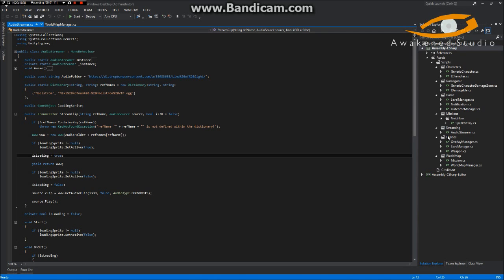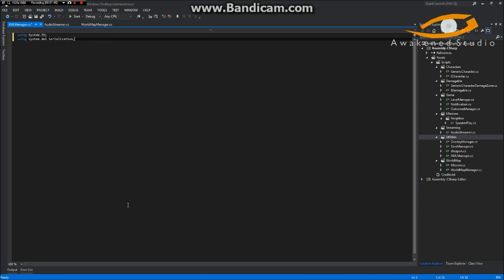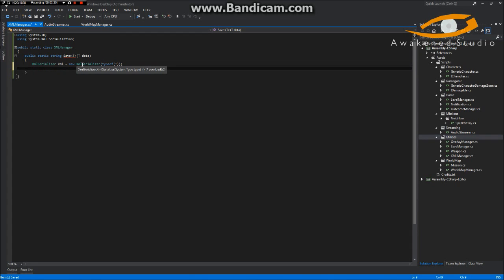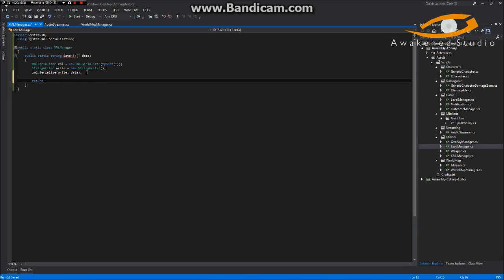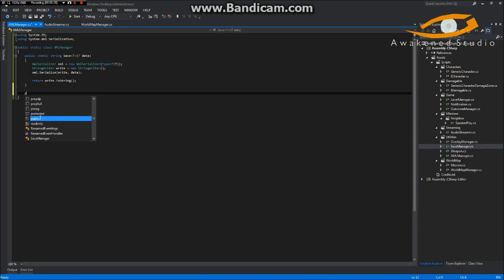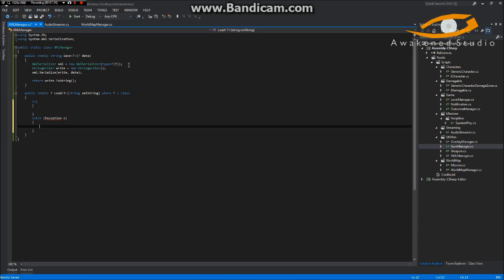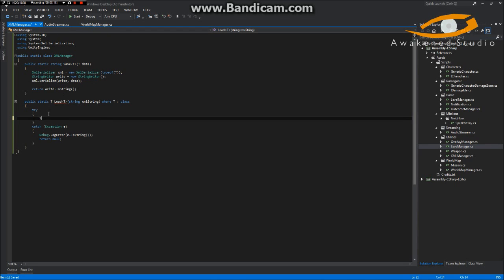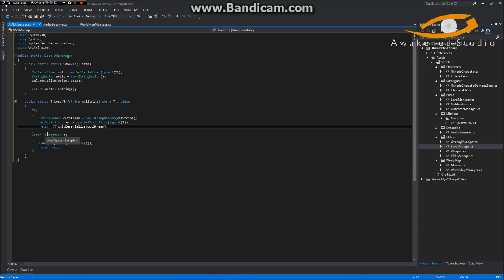[Tutorial] Learn C# Episode 59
Using a new technique called serialization of data using Generics!